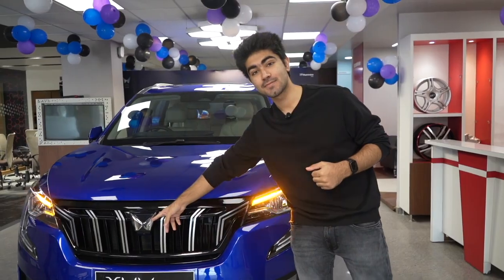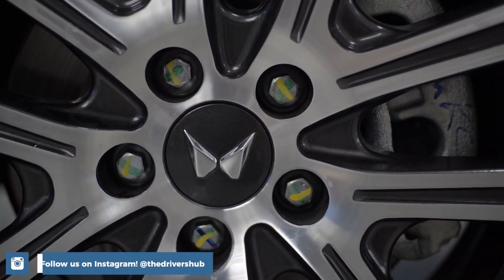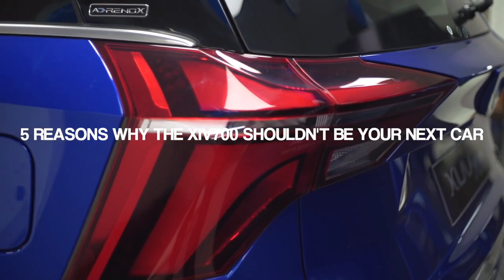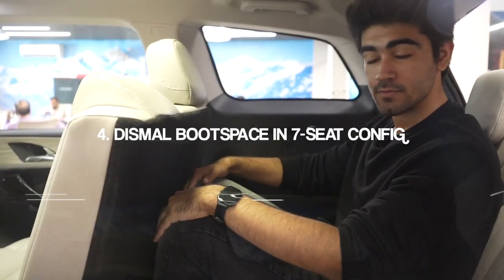5 Reason Why The Mahindra XUV700 Should Be Your Next Car! AND 5 Reasons Why It Shouldn't Be!